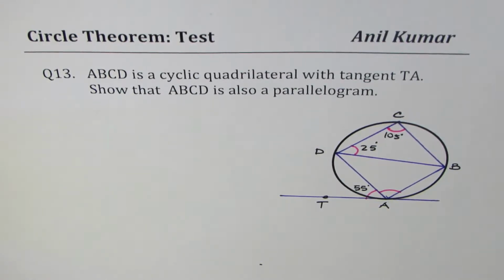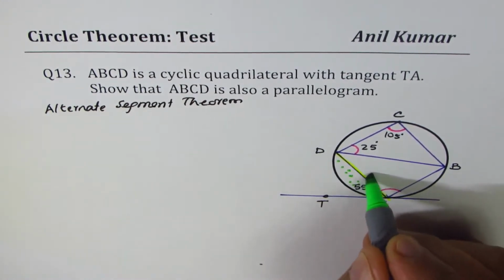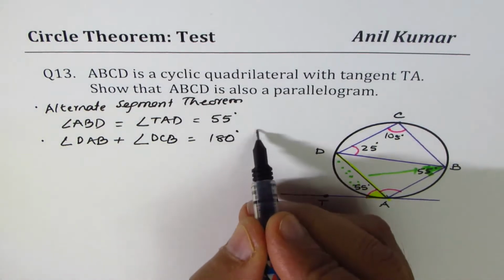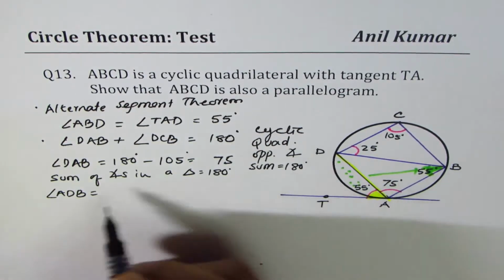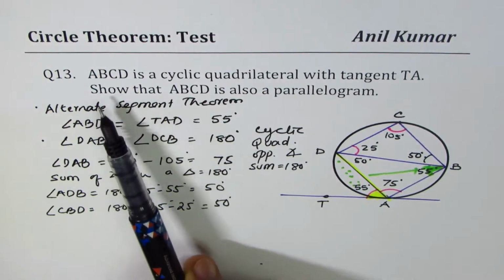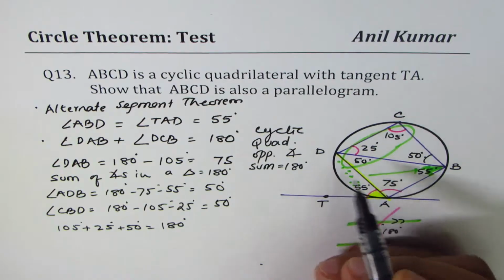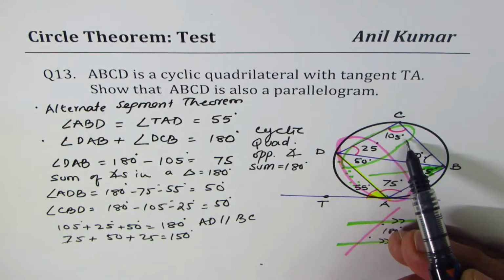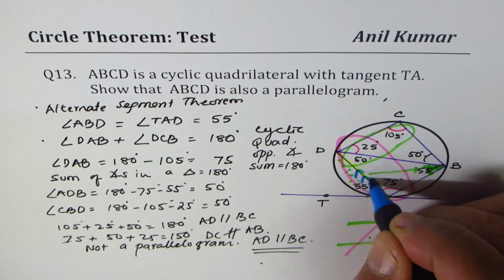Q13 Find set of parallel sides in the Cyclic Quadrilateral Test GCSE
Alternate Segment Theorem: Angle between the tangent and its chord is equal to the angle in the alternate segment.